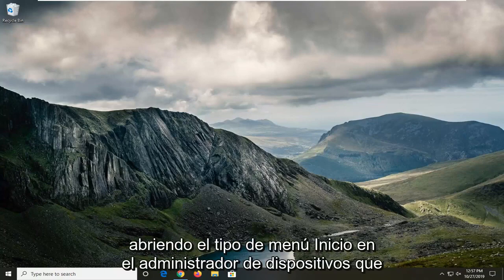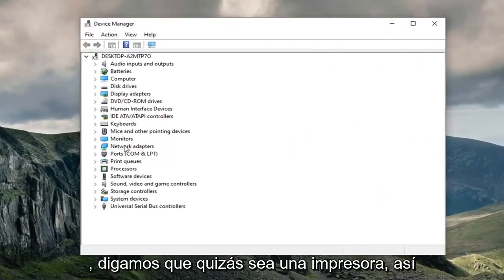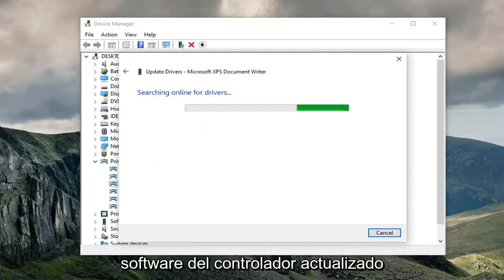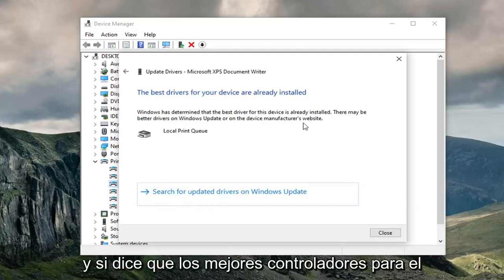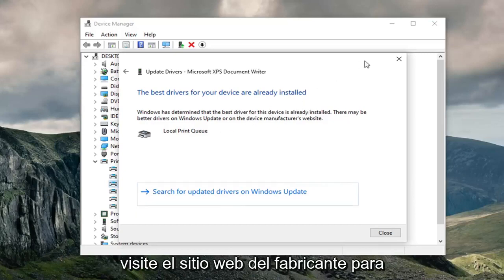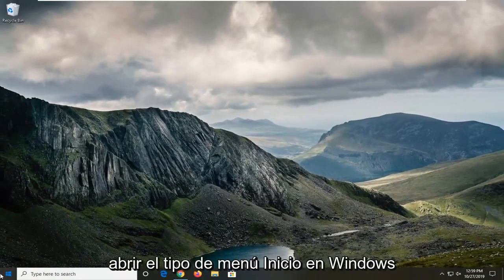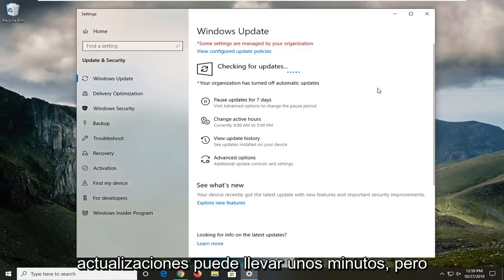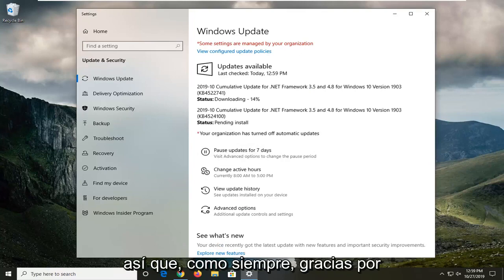Windows 10 requiere más instalación para 'Reparar dispositivo'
El dispositivo requiere más instalación Error bIn Windows 10 y Windows 11 FIX [Tutorial]

El dispositivo requiere una instalación adicional es un error que puede aparecer al conectar un dispositivo USB. Cuando se conecta un dispositivo USB, Windows descarga e instala automáticamente los controladores necesarios. Si el controlador está desactualizado o dañado, es posible que vea este error.

En caso de que encuentre el error El dispositivo requiere una instalación adicional al intentar conectar un dispositivo externo a su sistema, entonces este tutorial puede serle útil. Por lo general, los dispositivos externos como memorias USB, auriculares, parlantes, etc. instalan automáticamente los controladores cuando los conecta a su PC. Esto significa que los controladores se descargan e instalan en el sistema tan pronto como lo conecta a su sistema. Sin embargo, en caso de que el controlador esté dañado o desactualizado, podría encontrar el error en la discusión. Las otras causas del problema podrían ser actualizaciones pendientes, verificar el evento incorrecto y una versión incorrecta del controlador Intel PROSet Wireless.

Varios usuarios de Windows informaron que al investigar el Administrador de dispositivos, encontraron uno o varios dispositivos (PCI, USB, audio, etc.) que tienen un registro de eventos que indica que "requieren más instalación". Aunque los usuarios afectados informan que este escenario no limita la funcionalidad del dispositivo de manera aparente, les gustaría saber qué tienen que hacer para eliminar el mensaje de error. En la gran mayoría de los casos, se informa que el problema ocurre en Windows 10.

Investigamos este problema en particular analizando varios informes de usuarios y probando las diferentes estrategias de reparación que los usuarios más afectados han utilizado con éxito para que este mensaje desaparezca del registro de eventos del dispositivo en cuestión.